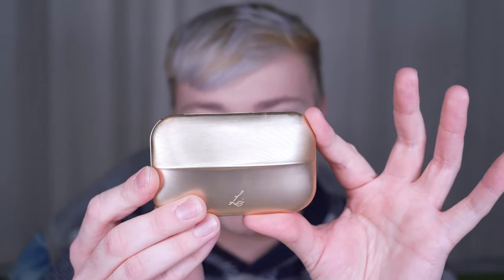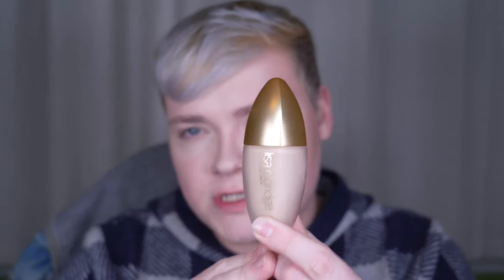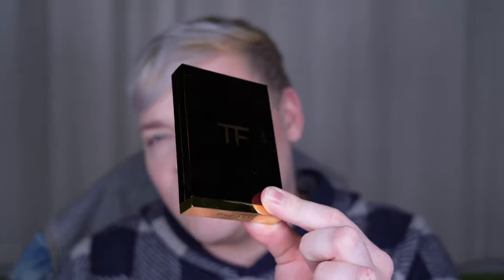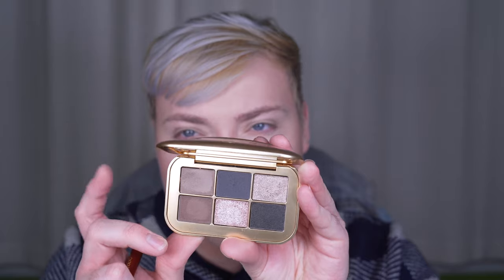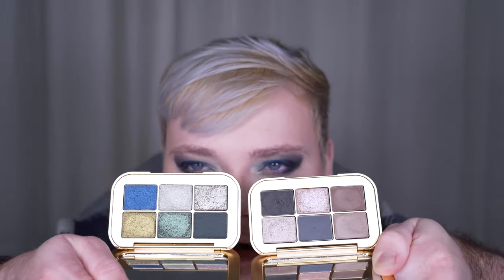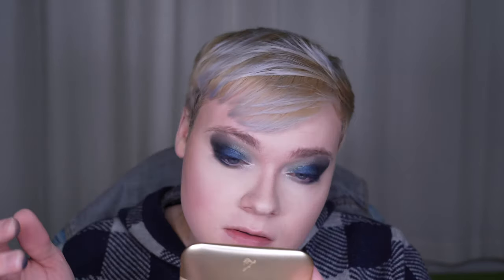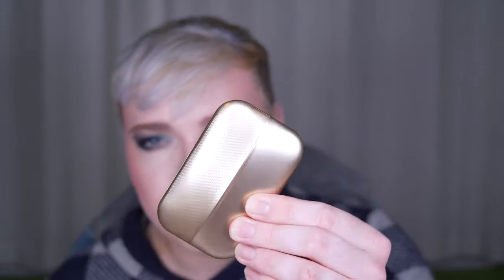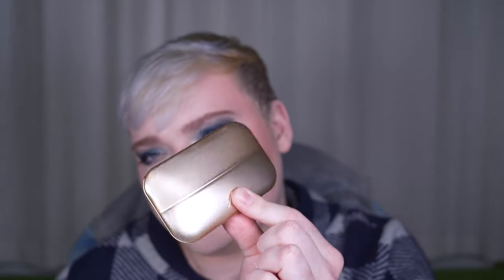Lisa Eldridge Eyeshadow Palettes - Review, Swatches, Comparisons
Follow me to here to get notified when I'm livestreaming on Newness✨

Intro & Swatches: 0:00
Application: 3:57
Final Thoughts & Comparisons: 14:00

Lisa Eldridge Eyeshadow Palettes - Vega, Sorcery
Lisa Eldridge Seamless Skin Foundation - 2
Rose Inc Concealer - LX10
One Size Powder Foundation - Fair 1
Tom Ford Shade and Illuminate - 0.5
Cle De Peau Highlight - 201 Twilights Glow
Lancome Lash Idole Mascara
Pat McGrath Undereye Powder - Light
Victoria Beckham Satin Kajal Liner - Navy Noir
Victoria Beckham Gloss - Ice
Smashbox 8 in 1 Primer Mist
Westman Atelier Vital Skin Powder - Pink Bubble
Charlotte Tilbury Legendary Brow Gel - Soft Brown
Charlotte Tilbury Nudegasm Face Palette
Dior Addict Refillable Lipstick - 373 Rose Celestial
Dior Limited Edition Lipstick Case - Millefiori

Tools:

Chikuhodo Z5 Large Eyeshadow Brush
Shaquda Angled Face Brush
Sonia G Niji Pro
Sonia G Designer Pro
Sonia G Inochige Pro
Sonia G Worker Three
Sonia G Pro Eye Set
Sonia G Fusion Eye Set